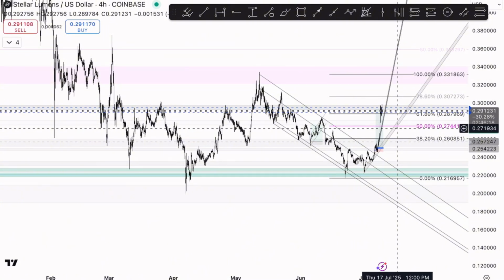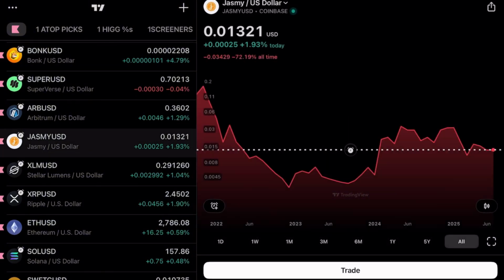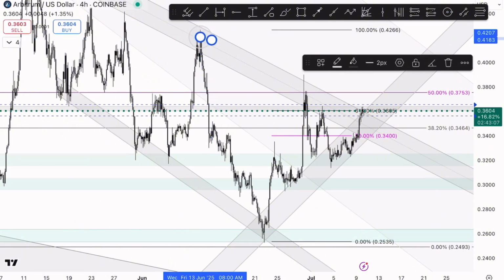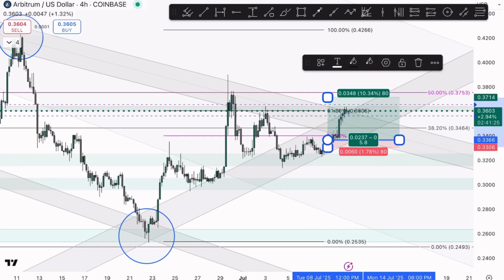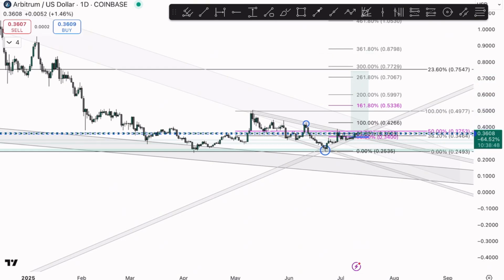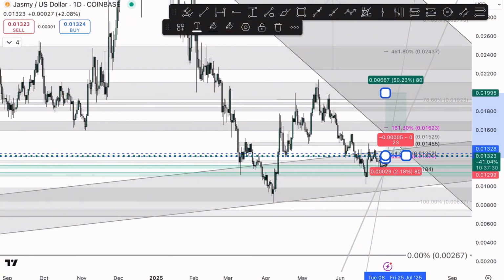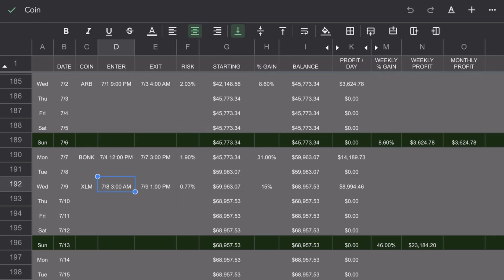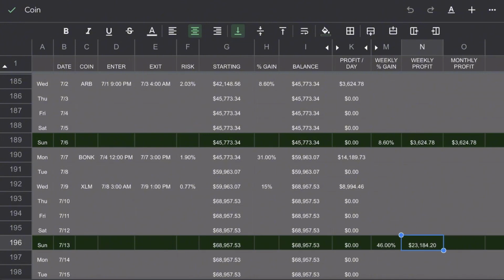🎯 90% Win Rate, 2% Risk: Find Winning Trade Setups & Compound Your Money with Less Stress 💰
🔍 Want to know how I consistently find high-probability trade setups without blowing up my account? In this video, I’m breaking down my exact process for scanning charts, spotting clean structure, and only entering trades that follow my 90% win rate strategy — all while keeping risk under 2%.

If you’re tired of chasing trades, using 5 lagging indicators, or blowing money on hype coins… this video is going to shift everything. I show you how I keep it simple, stick to the plan, and only take 2–3 trades per week that actually compound into real income.

🎯 What you’ll learn in this video:

How I scan for trade setups with the highest win potential
My step-by-step chart analysis (no indicators needed)
How I determine if a trade is worth taking — or waiting
Why structure, zones, and timing matter more than hype
The mindset that keeps me calm (and profitable)
💡 Whether you’re trading with $50 or $50,000, this process works — because it’s based on discipline, not luck.

🔥 This is Part 1 of my new series: 90% Win Rate, 2% Risk

👇 Links & Resources I Mention
📌 Join the waitlist for my compounding course → [Insert link]
📌 Telegram updates & watchlists → [Insert link or placeholder]